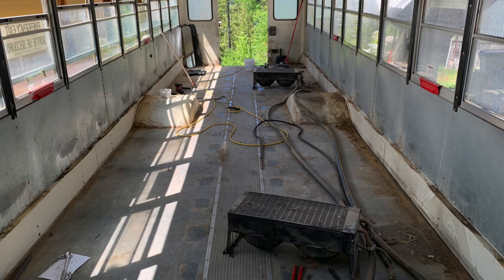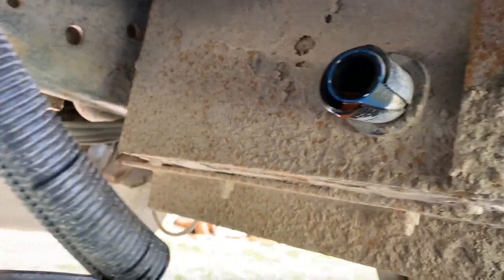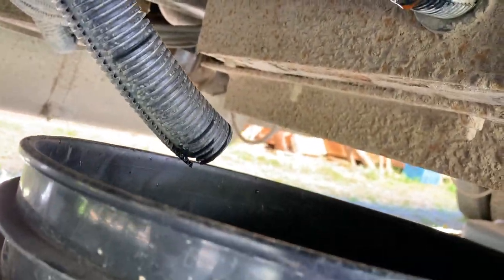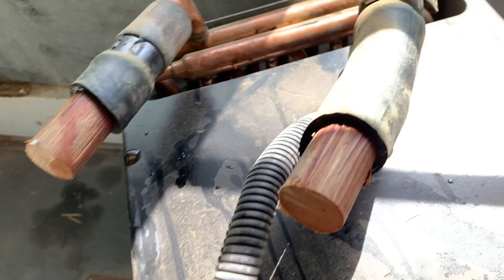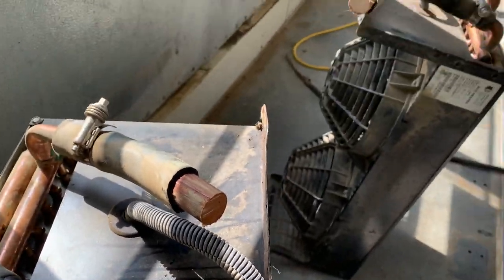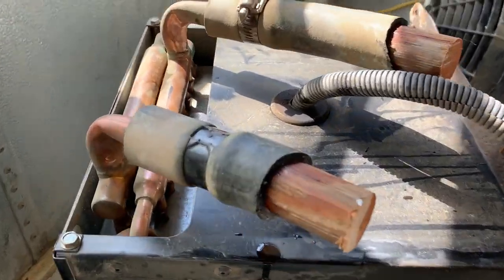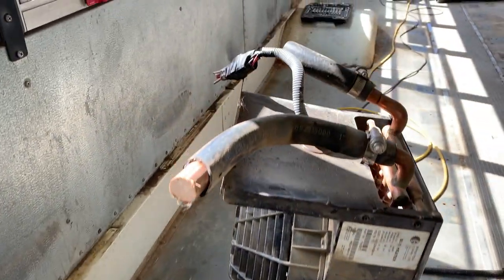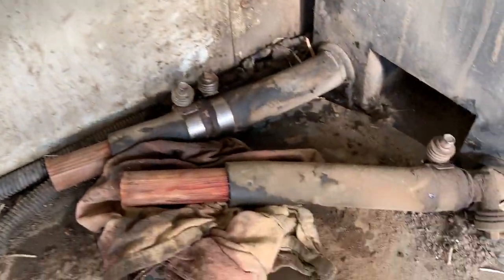Skoolie Heater Removal - some Tips, Tricks & Hacks to make this a bit easier/quicker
Detailing what you need to know when attempting to remove the heaters from your old bus.

school bus
seat removal